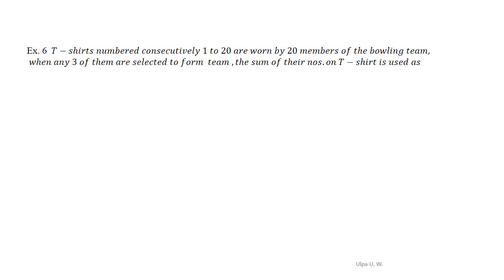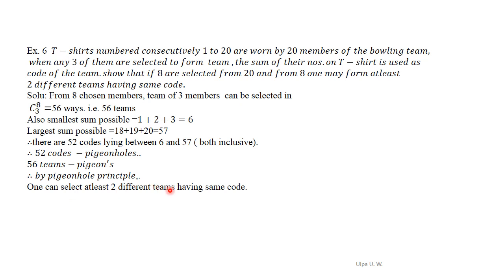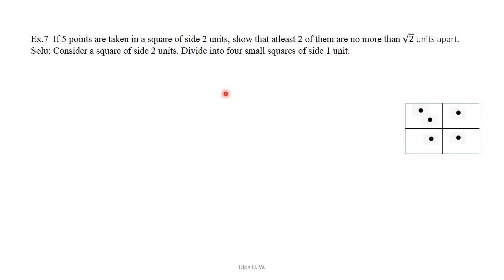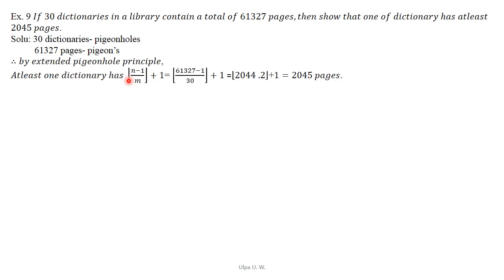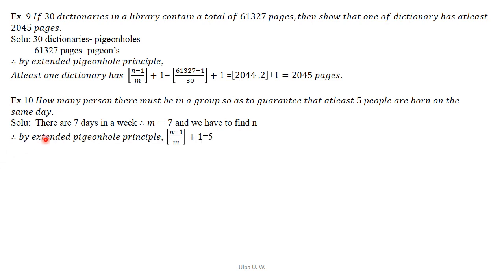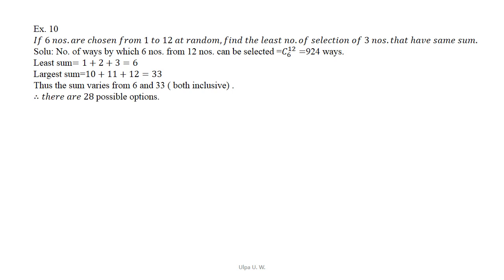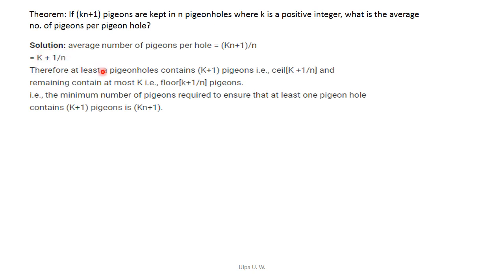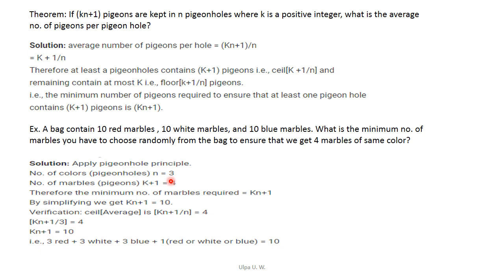2 pigeonhole principle Part 2